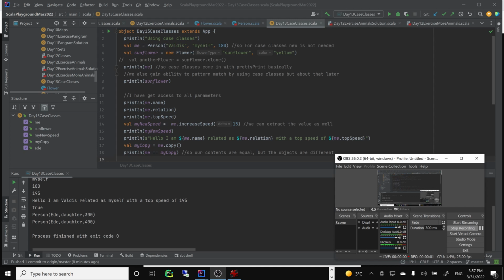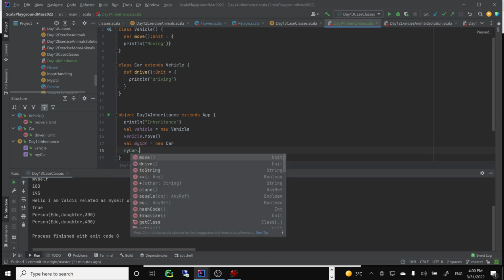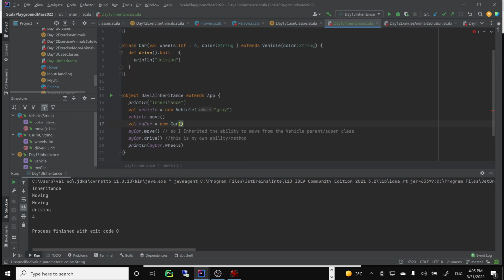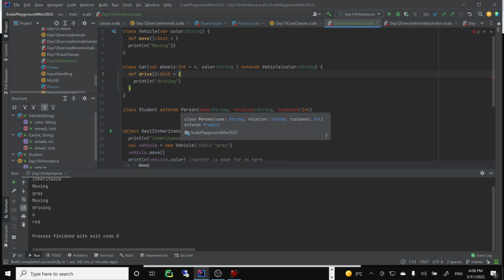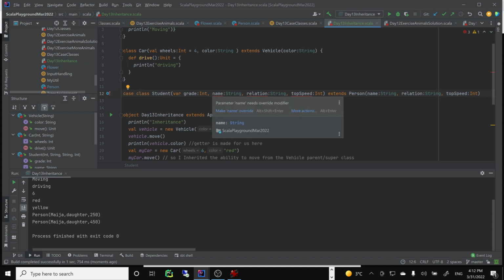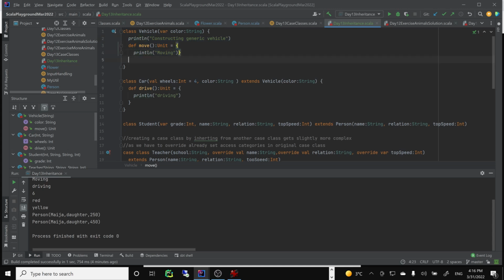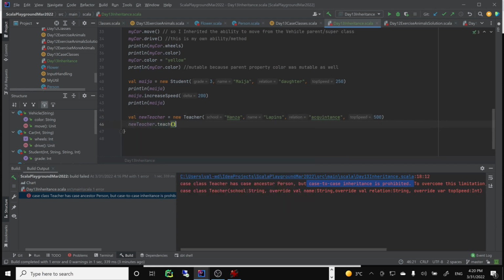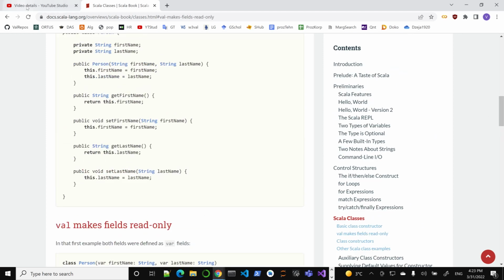Scala Day 13 - Class Inheritance 2022 03 31 15 57 07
Class inheritance in Scala explained

Scala programming lectures originally part of shegoestech.lv bootcamp